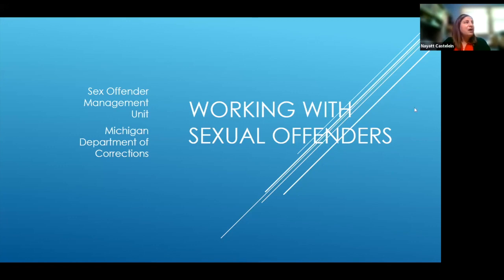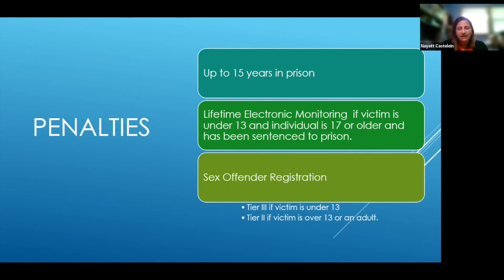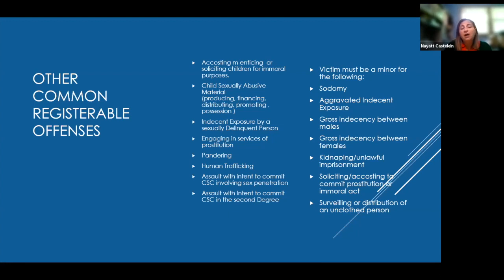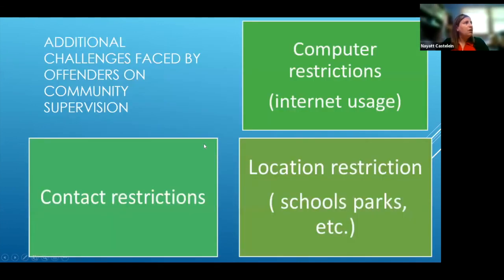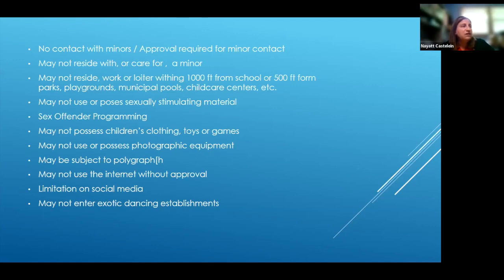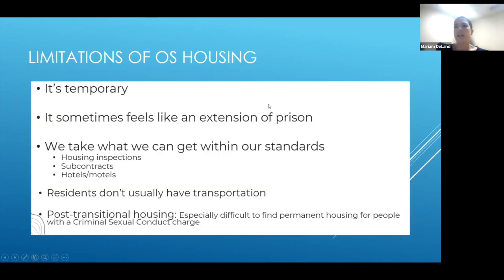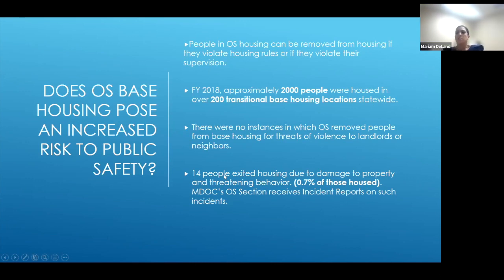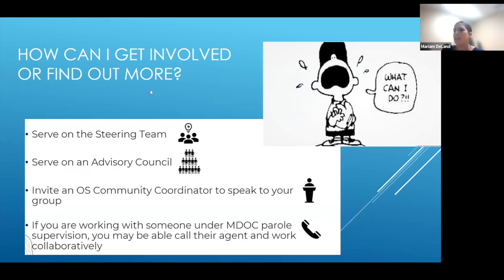Serving People with a Criminal Sexual Conduct Charge